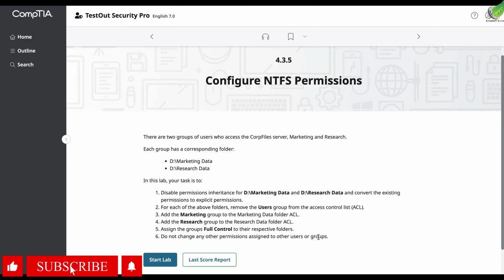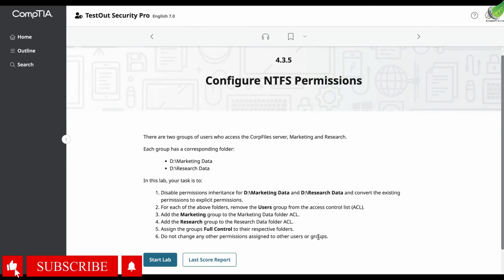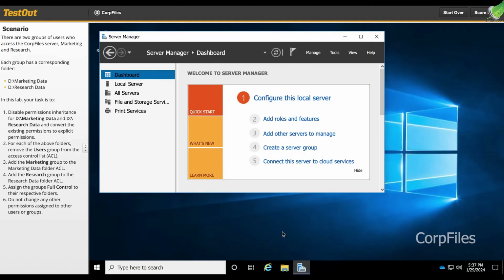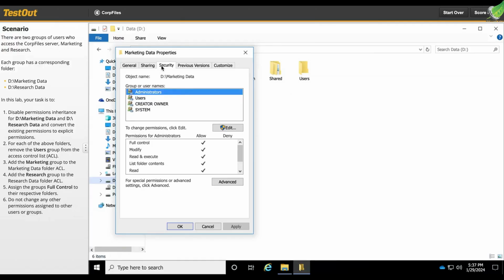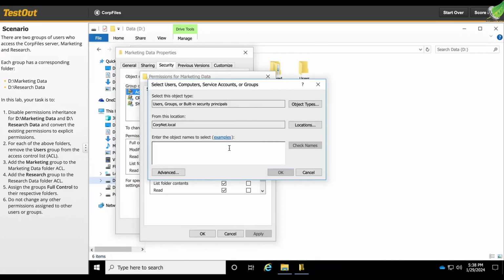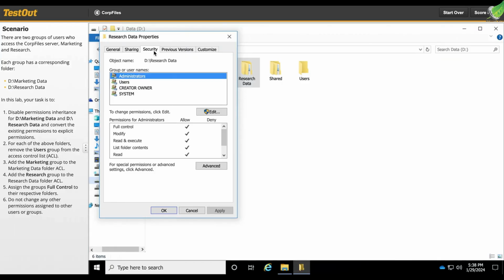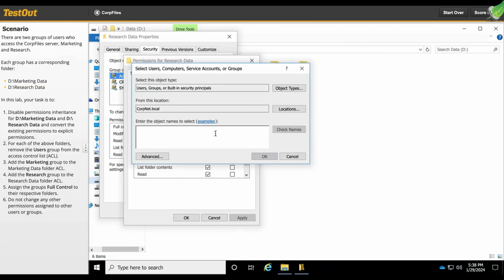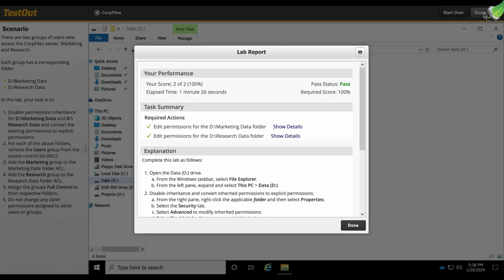Network+ 4.3.5 – Configure NTFS Permissions | TestOut Lab Walkthrough (CompTIA Network+ N10-009)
Master TestOut Lab 4.3.5 – Configure NTFS Permissions with this step-by-step walkthrough designed for CompTIA Network+ (N10-009) students. In this hands-on lab, you'll learn how to configure NTFS file and folder permissions in Windows to control user access, protect sensitive data, and implement secure access control.

This tutorial covers NTFS permission types, inheritance, ownership, permission propagation, and the principle of least privilege. These are essential skills for IT support professionals, system administrators, and network administrators managing Windows environments.

✅ What You'll Learn:
Configure NTFS Permissions
File & Folder Security
Allow vs. Deny Permissions
Permission Inheritance
Ownership of Files & Folders
Modify, Read, Write & Full Control
Share vs. NTFS Permissions
Principle of Least Privilege (PoLP)
TestOut Lab 4.3.5 Walkthrough
CompTIA Network+ (N10-009) Exam Objectives
🎯 Perfect For:
CompTIA Network+ (N10-009) Students
TestOut Lab Users
System Administrators
Network Administrators
Cybersecurity Beginners
Certification Candidates

🚀 By the end of this lab, you'll know how to configure NTFS permissions to secure Windows files and folders while managing user access efficiently.